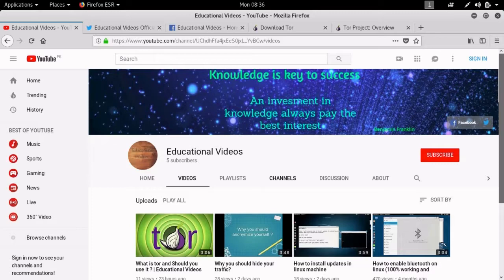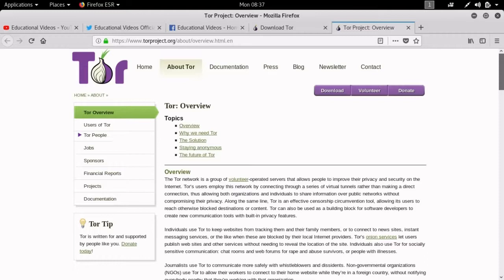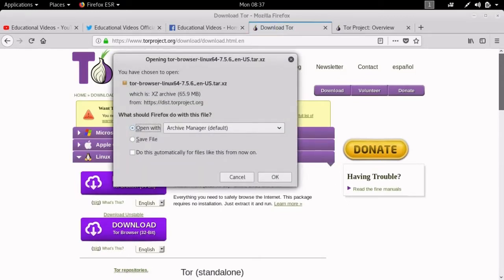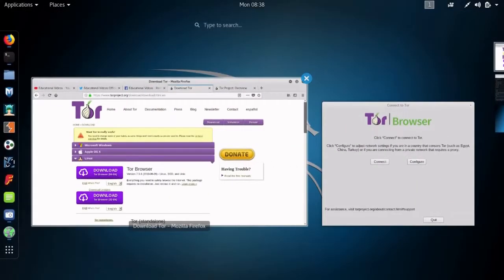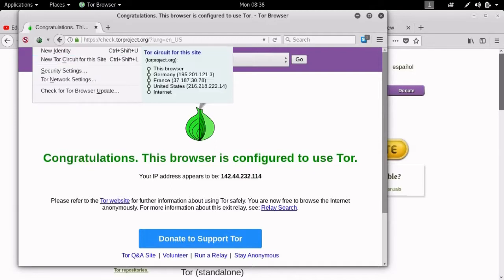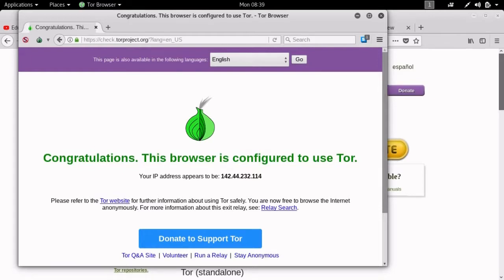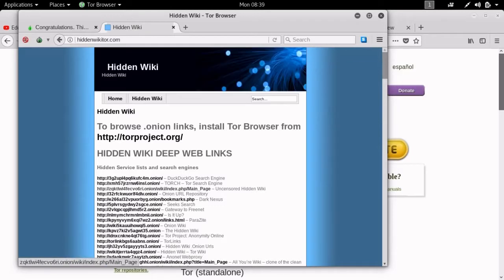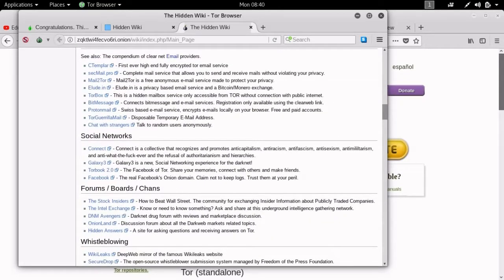How to access dark web safely? (100% Legitimate) | Tor Browser | Educational Videos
In this video, I show you how to access the dark web safely. Watch this video to access the dark web and access website that are not freely accessible.

Stay updated on other social networks without waiting.